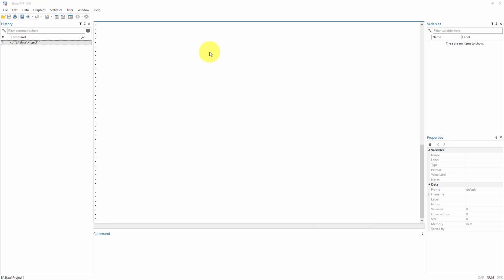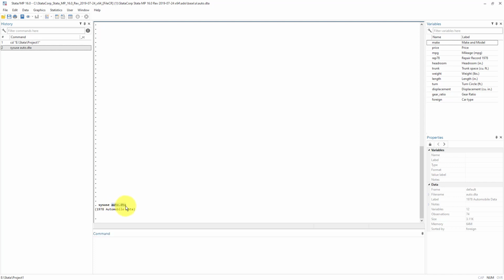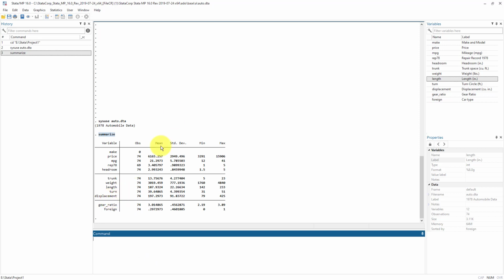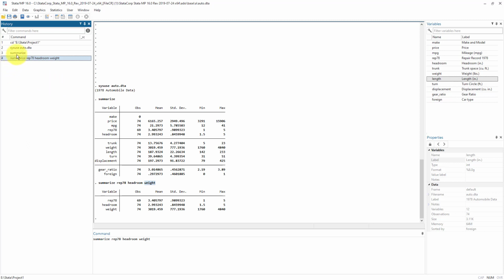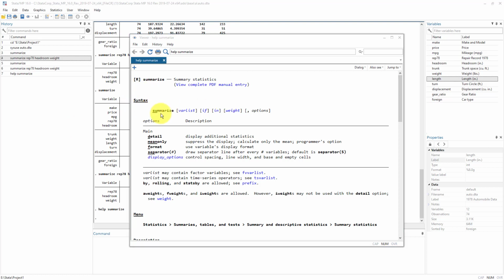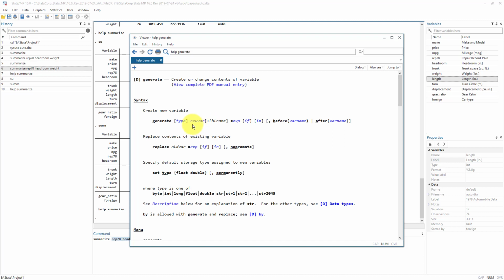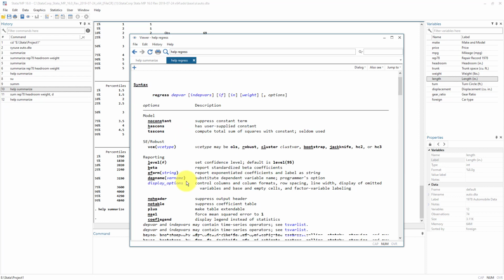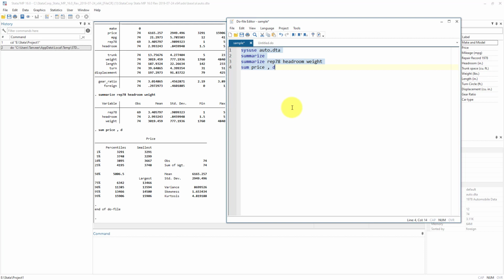Introduction to the Interface of Stata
This video presents the basic idea of STATA and how the interface looks like.